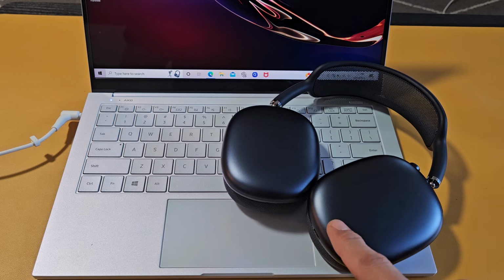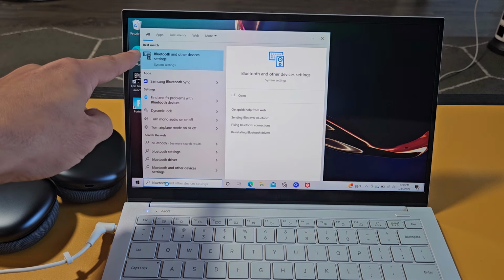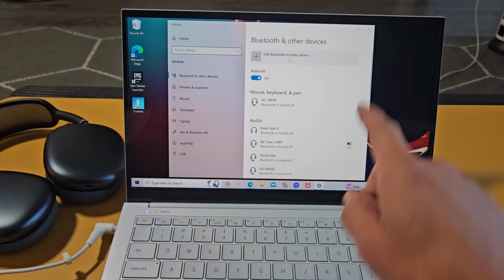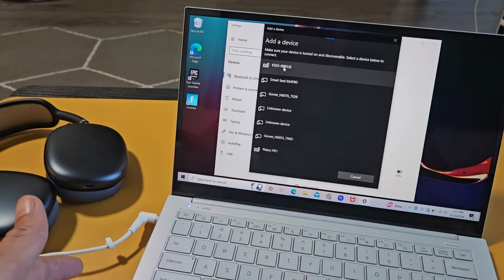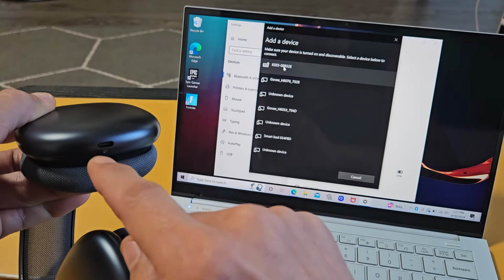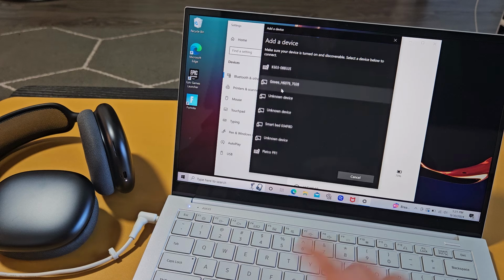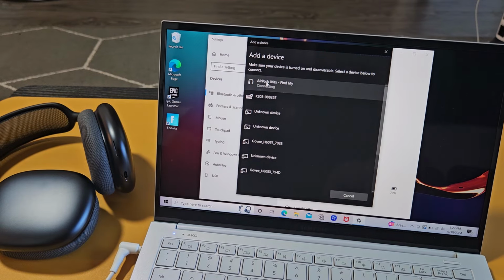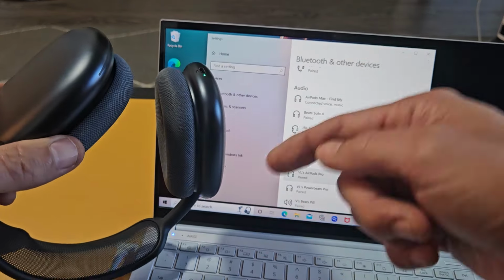AirPods Max 2 (2024) Headphones: Connect to Computer, Laptop, PC via Bluetooth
I show you how to pair and connect a pair of Apple AirPods Max 2 (2024) headphones to a Windows computer, PC, Laptop via wireless Bluetooth connection.

Should you have issues pairing or connecting then try to factory reset the AirPods Max 2 (2024)

Apple AirPods Max 2 (2024) (USB-C) Headphones